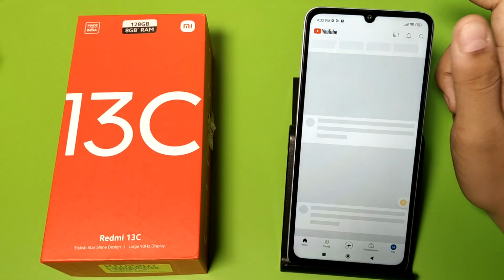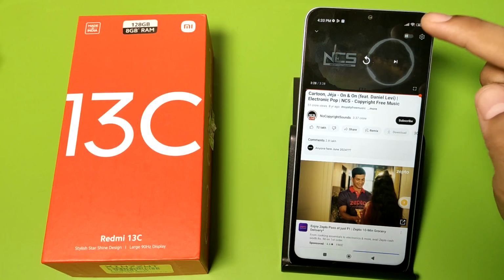Redmi 13c: Turn Off Autoplay Youtube Video - How to Fix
youtube autoplay video
youtube video screen off play vivo mobile
youtube ideo automatic pause problem
youtube autoplay off telugu
youtube video autoplay off tamil
redmi note 10 pro youtube screen off not
showing
redmi youtube screen off
how to stop autoplay in facebook
youtube autoplay off malayalam
youtube auto video play off tamil